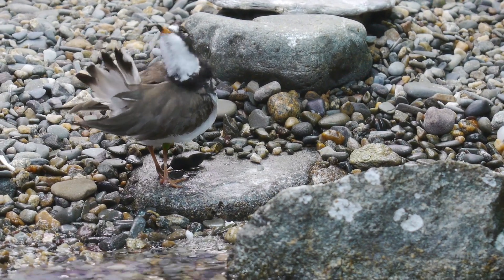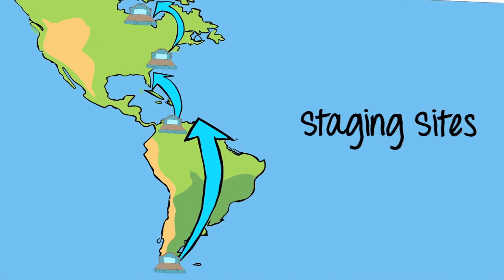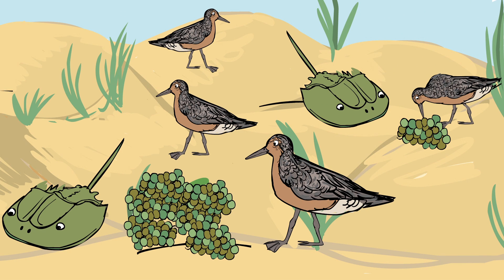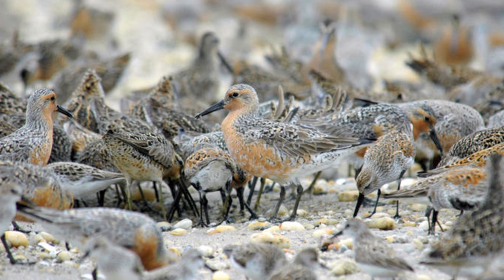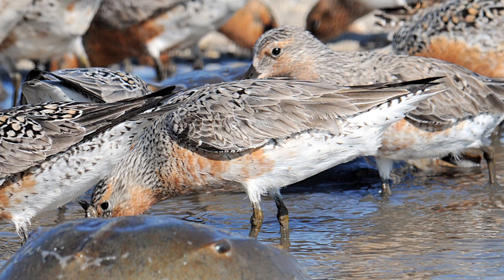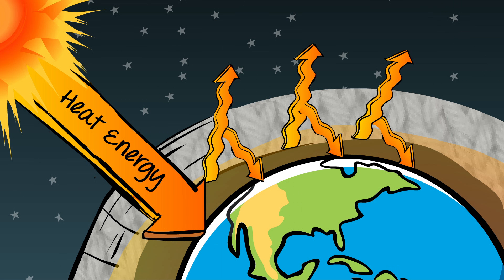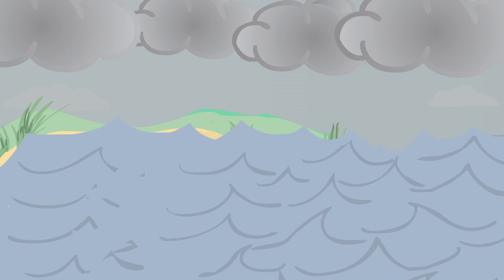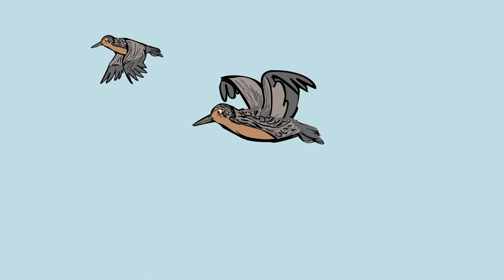Shorebirds on Stage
See how changes in weather affect shorebirds.

These Blue Impact videos highlight some ways all of us are connected to oceans and to species at home in ocean ecosystems. Learn how climate change is affecting our oceans and about the actions people are taking to protect the blue planet.